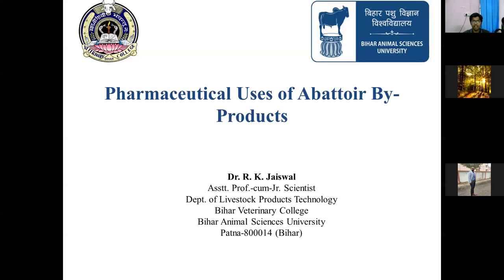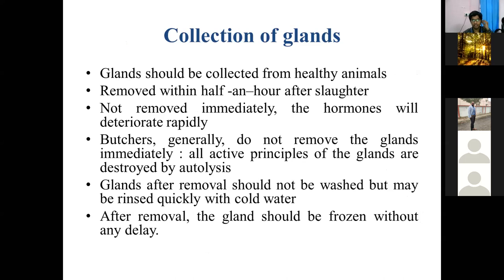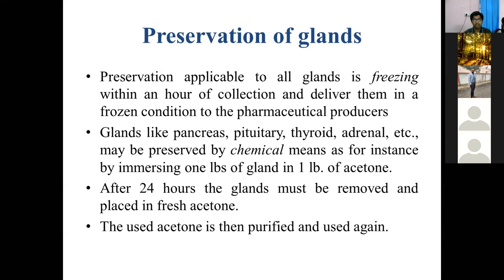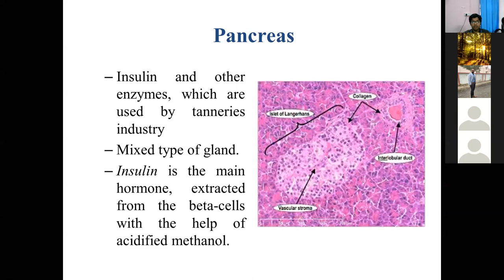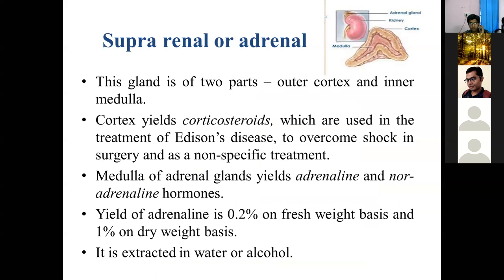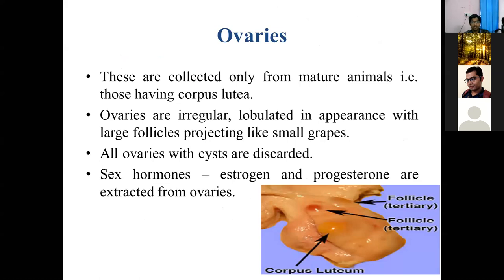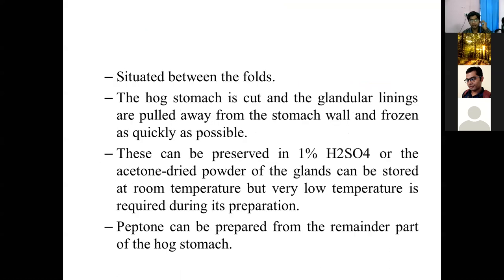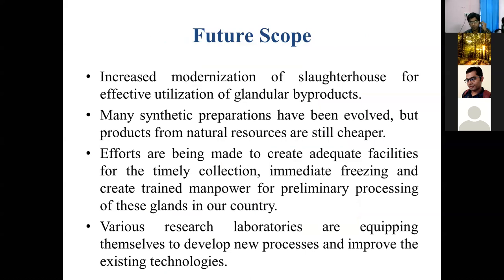"Pharmaceutical Uses of Abattoir Byproducts" By: Dr. R. K. JAISWAL, Dept. of LPT, BVC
Pharmaceutical Uses of Abattoir Byproducts

Lecture by: Dr. Rohit Kumar Jaiswal,
Assistant Professor-cum-Junior Scientist
Department of Livestock Products Technology
Bihar Veterinary College
Bihar Animal Sciences University

CoF, Kishanganj.